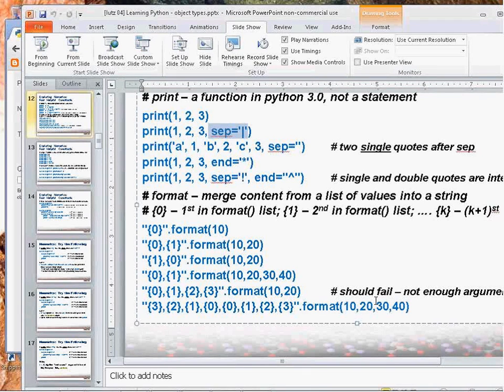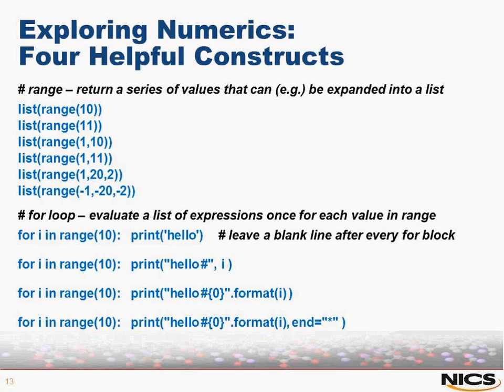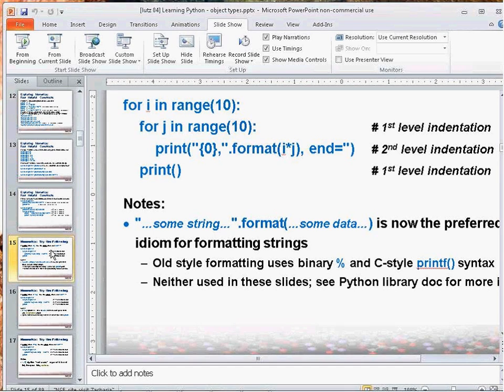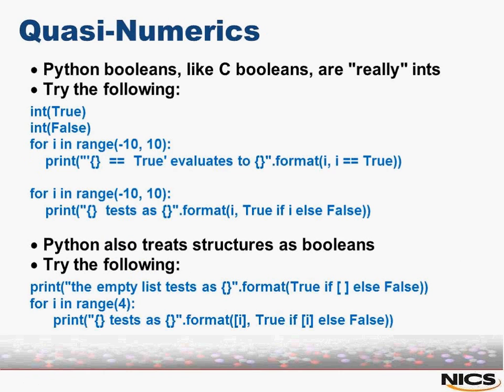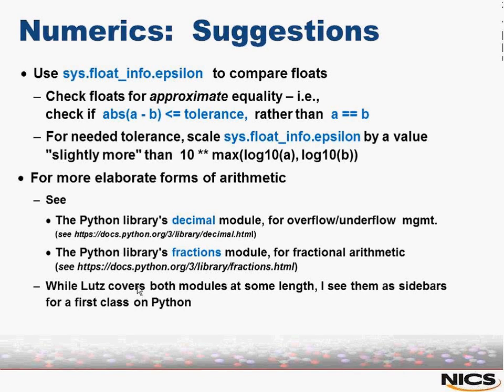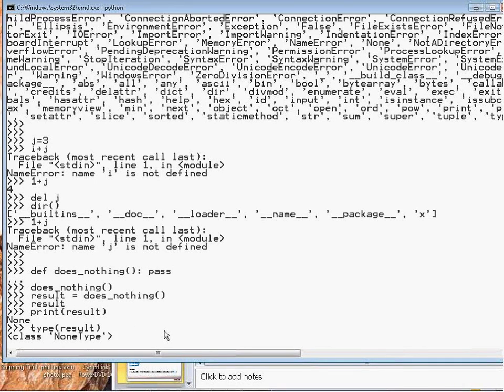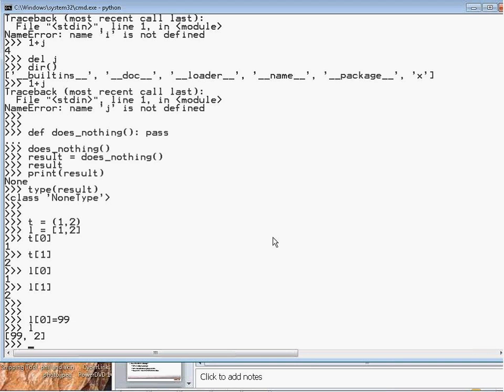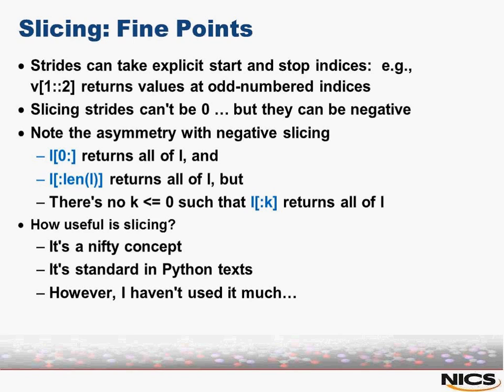Python 2014 Day 4 20140625 1930 1